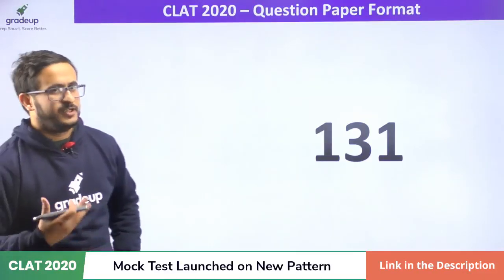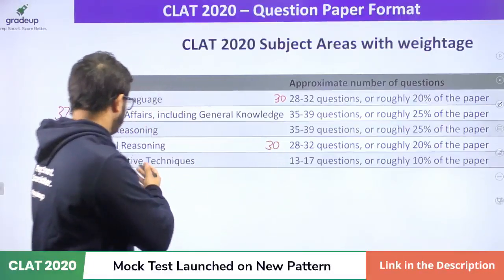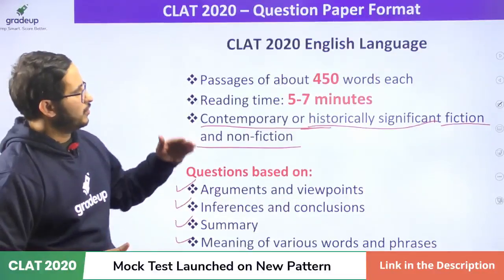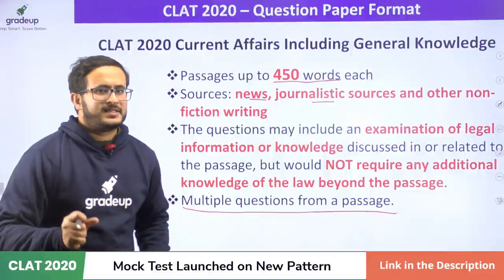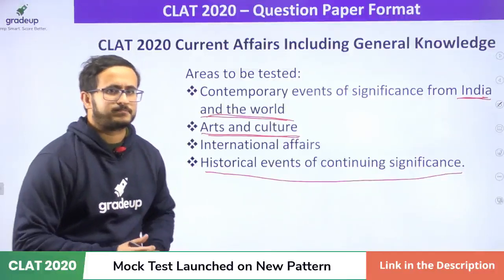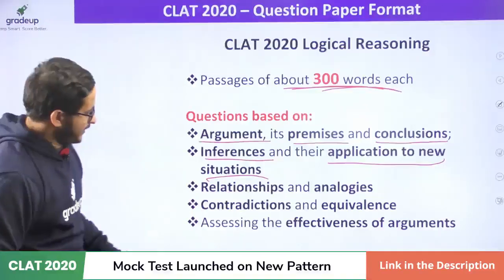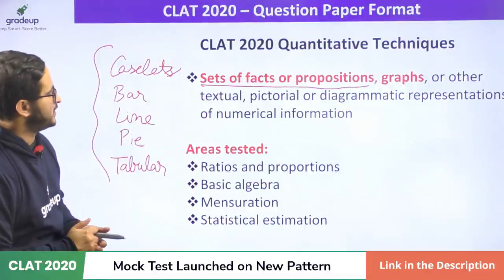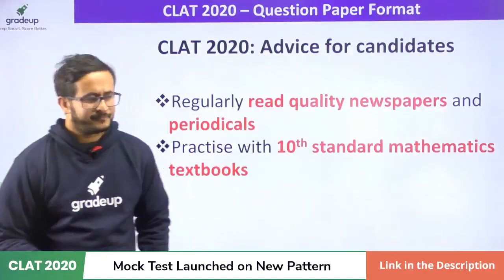CLAT 2020 Notification Out | Check Question Paper Format | CLAT 2020 Syllabus & Exam Pattern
Crack CLAT and other Law entrance exams in 2020 with a day-wise study plan
Target Law 2020: A Scoreup Course

Discussion on CLAT Exam Pattern 2020, Marking Scheme, Question Paper Pattern. Major changes have been announced in CLAT 2020 exam pattern by The Consortium of NLUs. In this video, Gradeup expert discusses the details about CLAT Exam Pattern 2020, Marking Scheme, Question Paper Pattern. CLAT Consortium of NLUs has made changes to CLAT exam pattern 2020, including reducing the number of MCQs to 150. Watch the video to know the question paper format and syllabus for CLAT 2020. CLAT 2020 will be a 2-hour test, with 150 multiple-choice questions carrying 1 mark each. These questions would be divided across the following 5 subjects:
👉🏻English Language
👉🏻Current Affairs, including General Knowledge
👉🏻Legal Reasoning
👉🏻Logical Reasoning
👉🏻Quantitative Techniques

Gradeup Community (CLAT & Other Law Entrance Exams)
Get updates on -
👉🏻Daily Quizzes for Law Exams
👉🏻 Daily Current Affairs for Law Exams
👉🏻 Weekly Legal Updates & Monthly Legal Update PDF
👉🏻Free Previous Years' Papers in Mock Format
👉🏻 Video Solutions of Previous Years' Papers
👉🏻 Study Notes

Daily Quizzes for Law Exams; Attempt Quizzes of each subject here 👉🏻